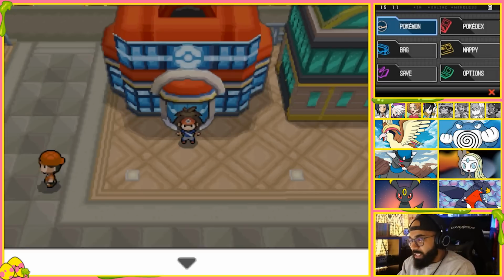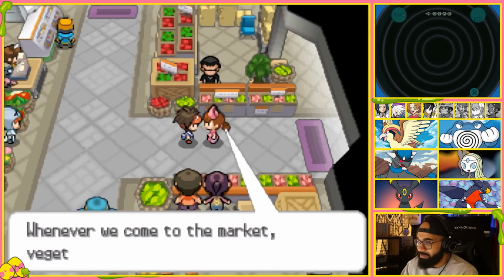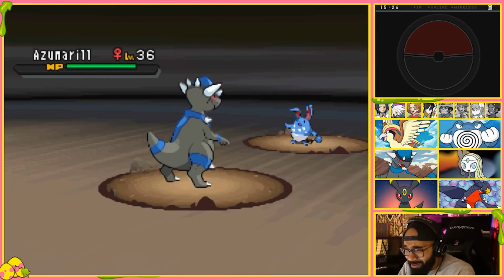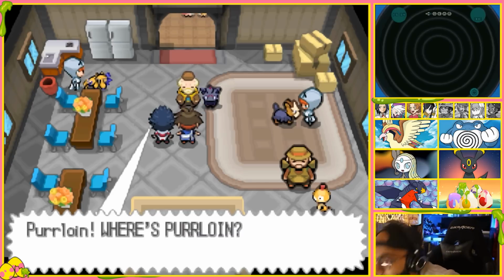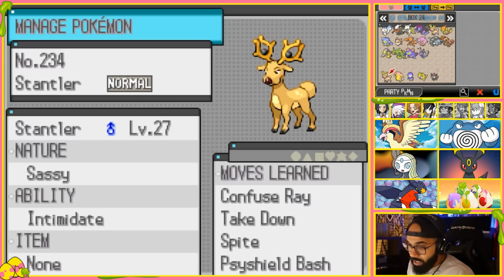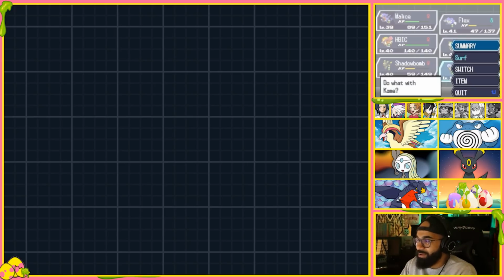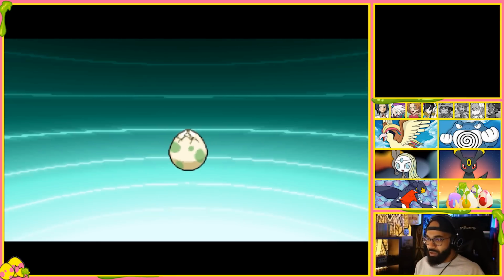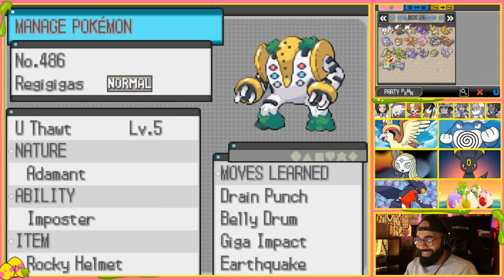12 | "The Deep Fried Five" Pokémon Blaze Black 2 Redux CRACKED Egglocke w/ Nappy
Driftveil City serves us up some delicious encounters for even more CRACKED eggs! As a matter of fact, most of this episode is us hatching nothing but CRACKED power, which we may need as disaster always seems to be right around the corner...

- EVERYTHING YOU NEED TO KNOW ABOUT OUR CRACKED EGGLOCKE -
**Episodes of our CRACKED Egglocke will be uploaded Mon-Fri.**

- Cracked Egglocke Rules -

1- Any Pokémon that faints is considered "dead," and must be released or stored in a specified PC box for "dead" Pokémon.
2- You can only catch the first Pokémon encountered in each area, and none else. If the first Pokémon encountered faints or flees, there are no second chances.
3- Any Pokémon you catch must be swapped for an egg that is in the PC.
4- You must also nickname all of your Pokémon, for the sake of forming "stronger emotional bonds." Nicknames are provided by viewer-submitted eggs that are stored in the PC.

Lastly, the "Cracked" theme of this Egglocke simply means that all our eggs have no rules regarding their creation. Viewers who submitted eggs were allowed to choose any Pokémon, any form, any ability, any stat spread and any held item they'd like. This enables viewers to submit eggs that could help or hinder our progress though our Cracked Egglocke.